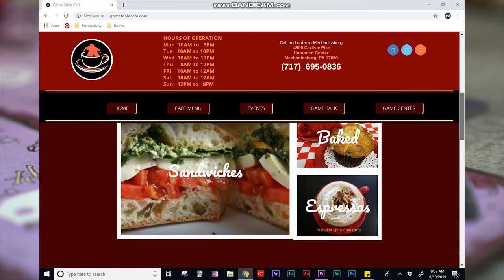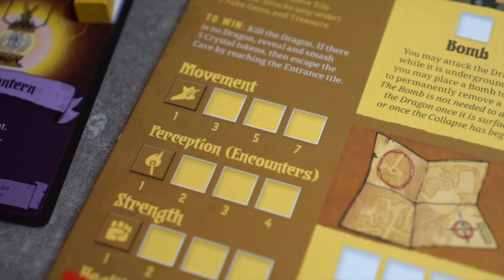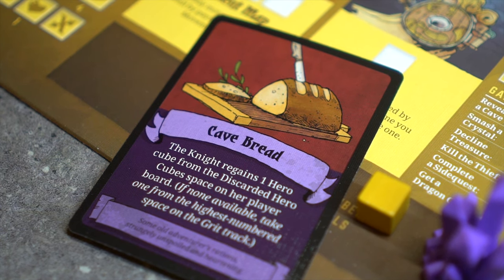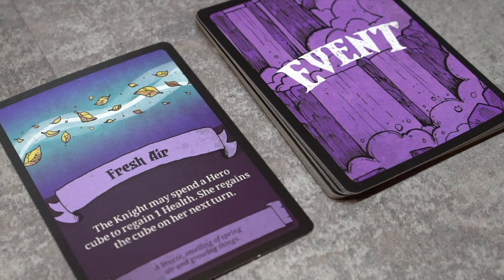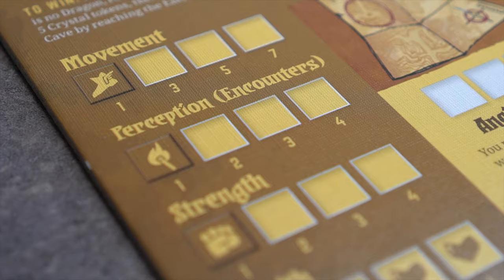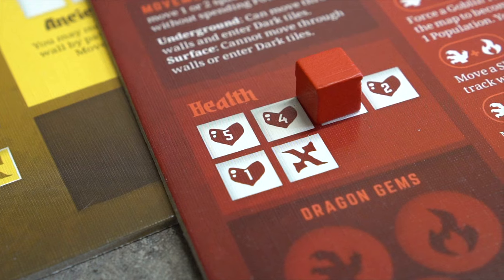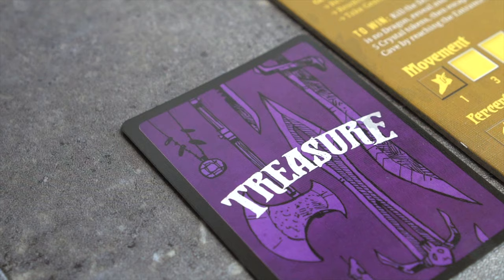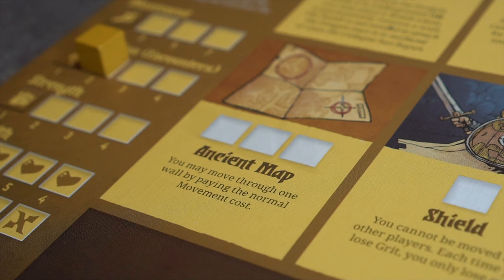Vast: The Crystal Caverns | How to Play | The Knight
Welcome to this series on how to play Vast: The Crystal Caverns! In this video, we'll go through the rules of the Knight. She runs around the cave, killing dragons and bombing up the place, so make sure to take notes.

Mario Florez